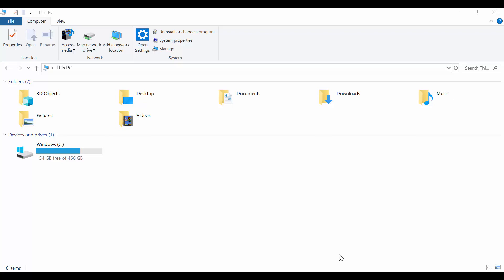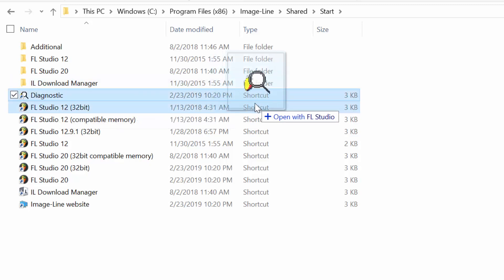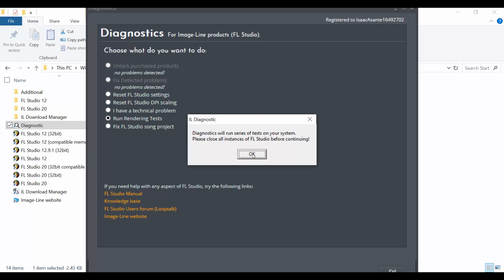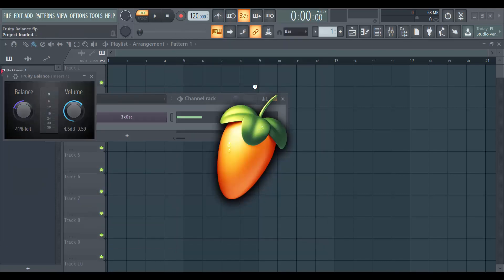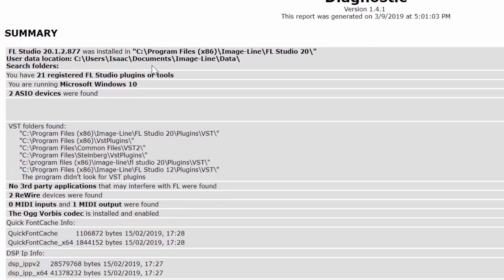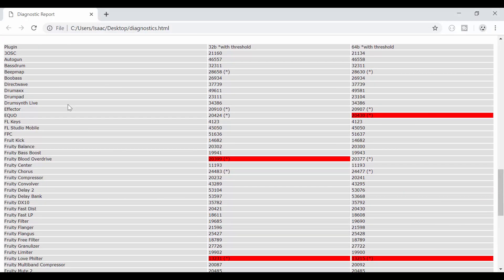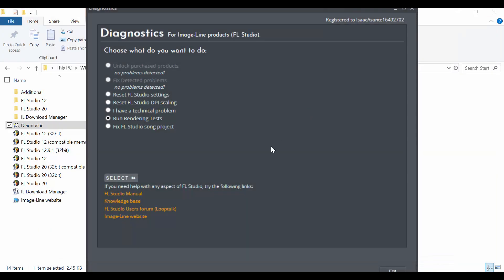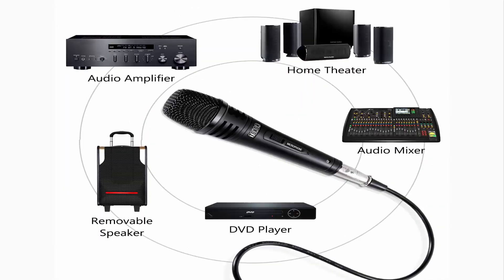FL Studio 20 diagnostics tutorial: Rendering tests for VST plugins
This FL Studio 20 diagnostics tutorial provides support on how to perform rendering tests for your VST Plugins. Such tests are important to perform occasionally to ensure that you don't run into crashes or errors whilst producing your songs. What happens is that the Diagnostics tool will render some audio with all the VST plugins that you own, and afterward will generate a comprehensive test report that will include system information and more.